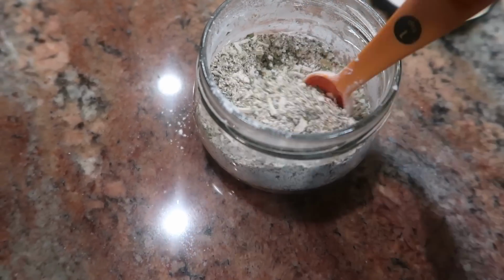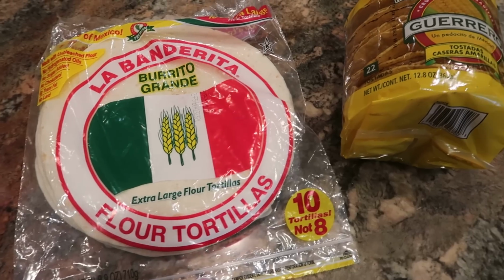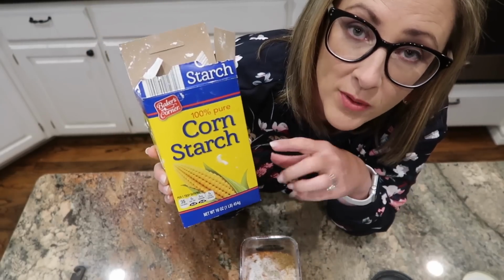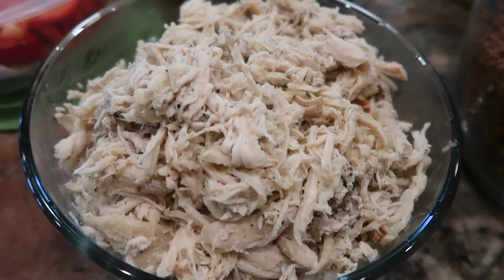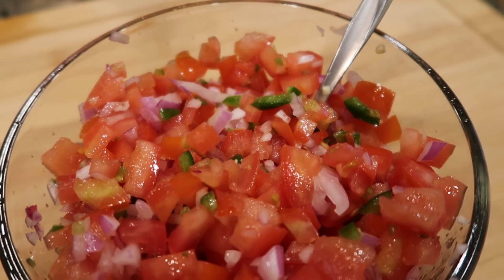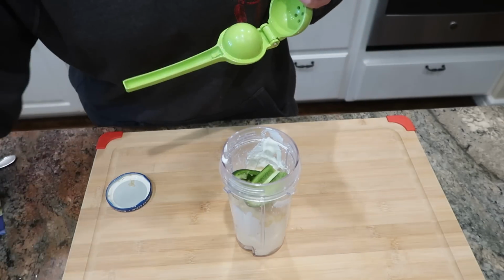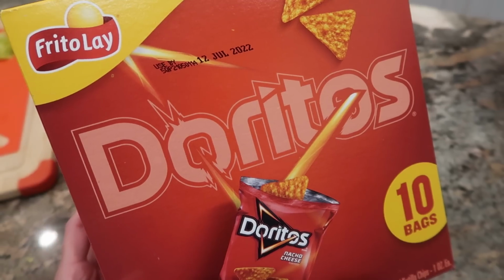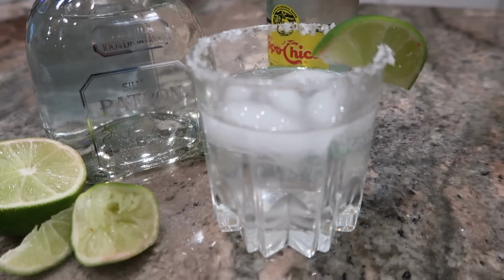EASY WEEKNIGHT MEAL IDEAS // TACO TUESDAY FAMILY DINNERS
*🍎For $20 off each of your first FOUR Imperfect boxes ($80 total!), use this (I'll get $30, too!)

* 🥘 IP Aura SLOW COOKER
* ☕️ My YET COFFEE MUG